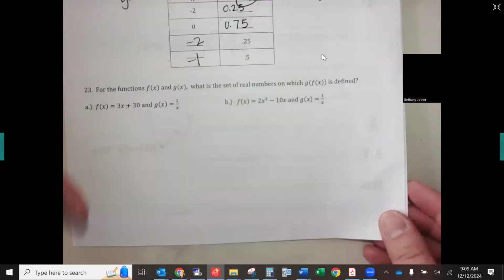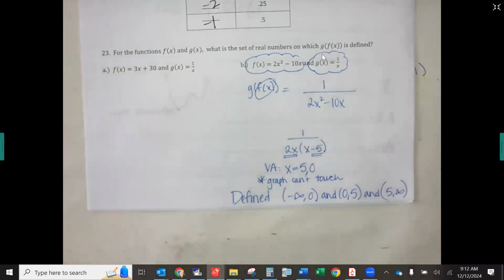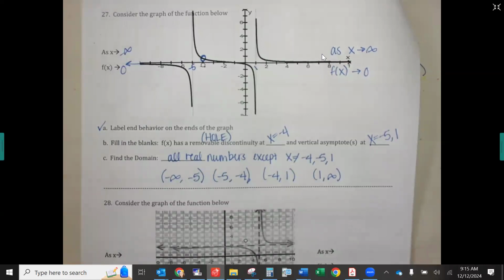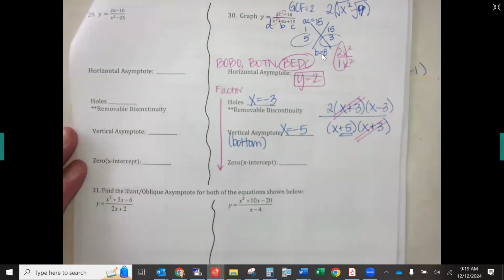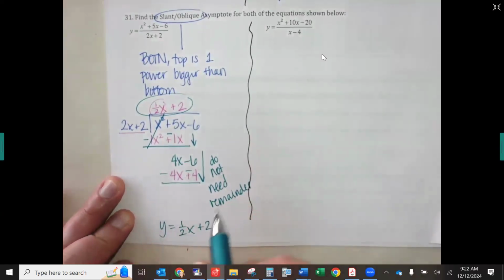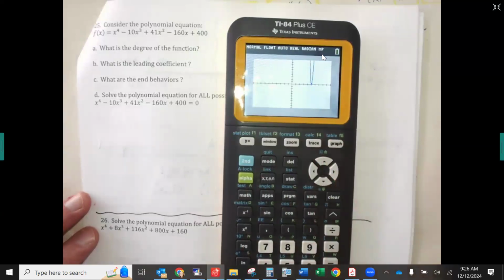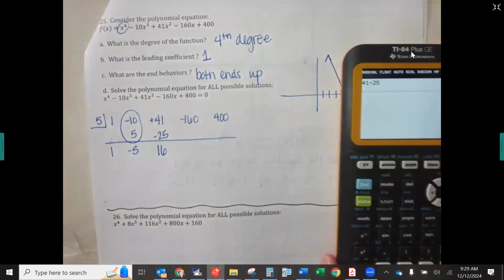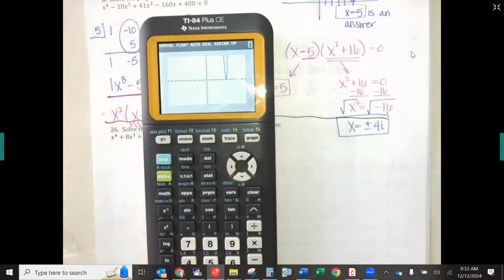PreCal Semester Exam Review (part 3)